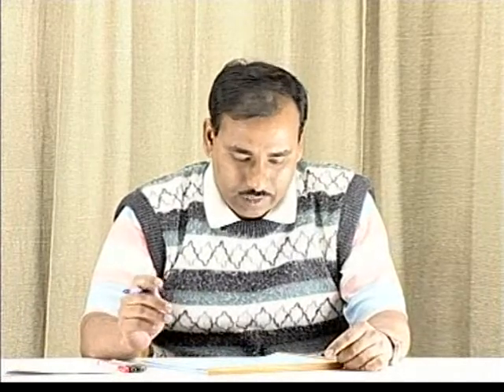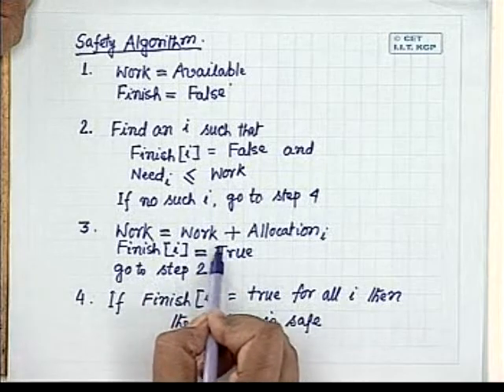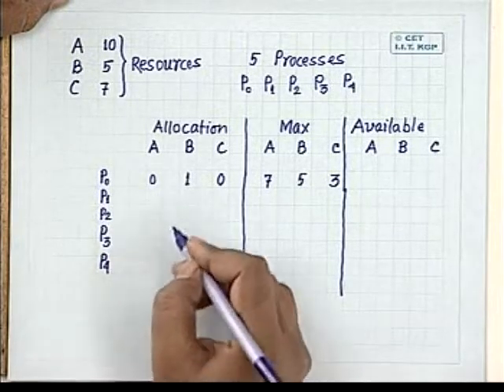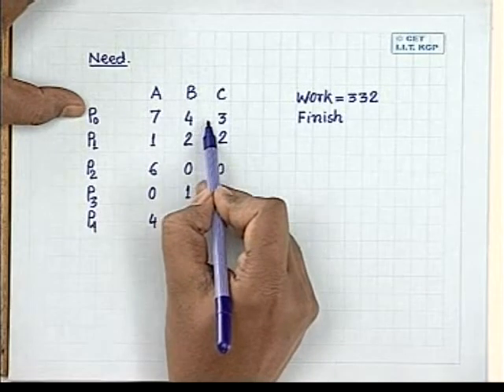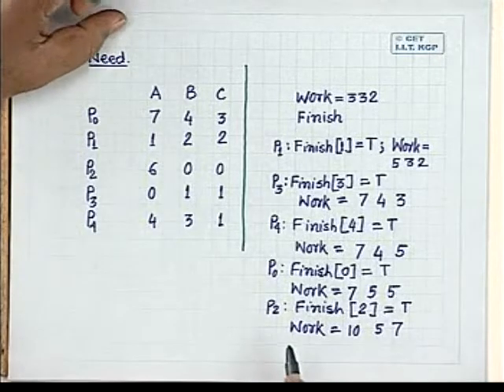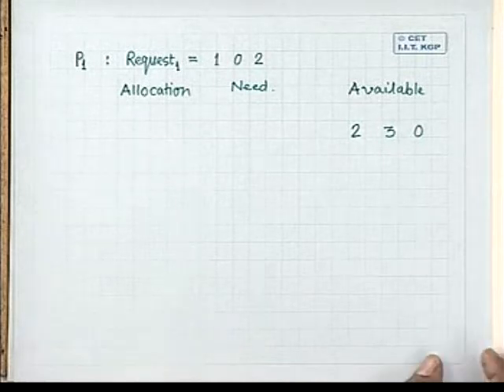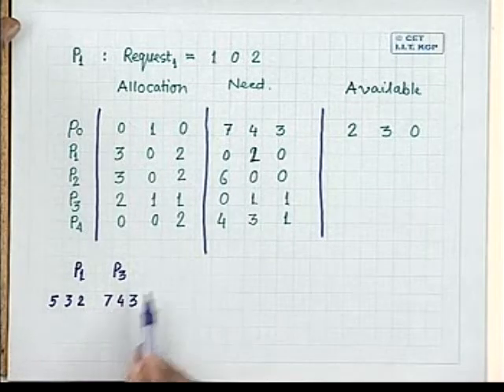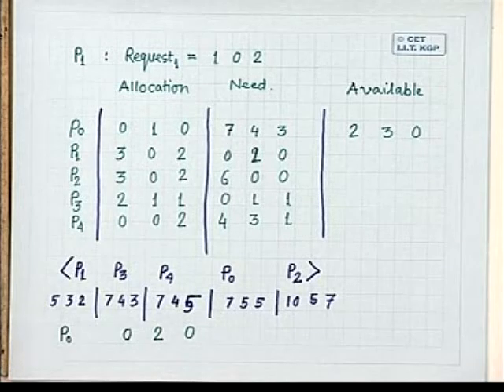Deadloak Part- III (Computer Science)(Operating System)